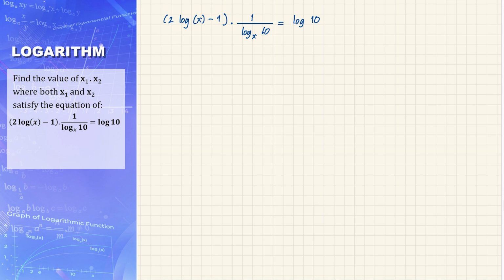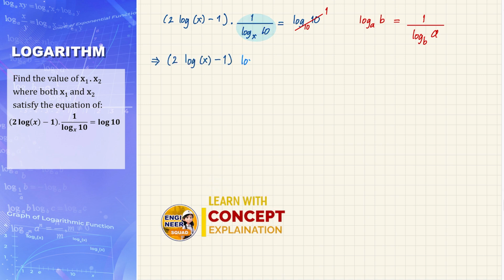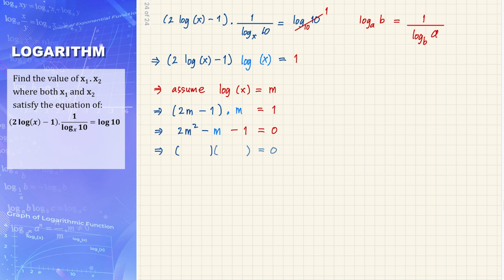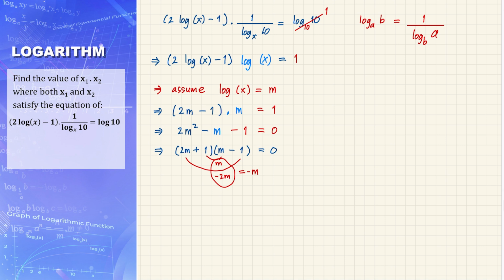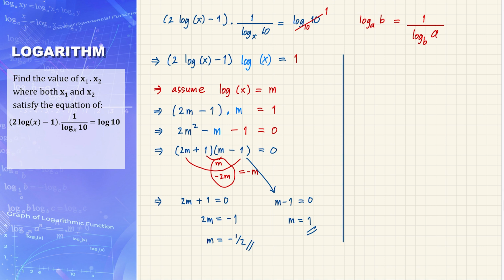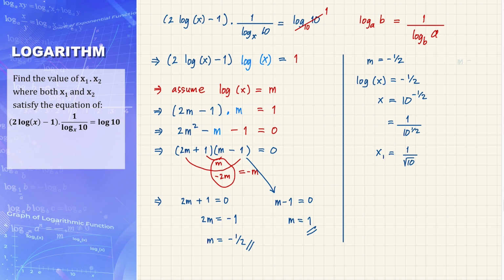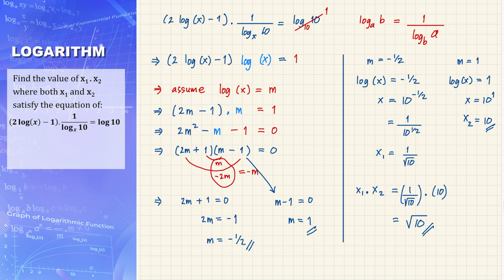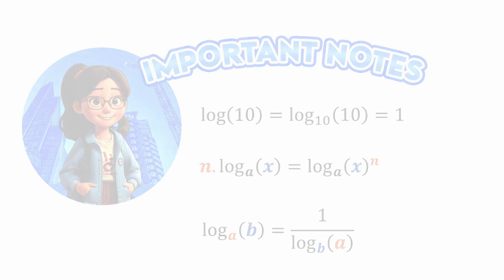Different Base of Logarithm Equation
In this problem, we will simplify a multi-term logarithmic equation which has different base of logarithm terms. What may seem like a complex equation can become simple if we apply some logarithmic properties.

Understanding the properties of logarithms is very important for us to solve logarithmic equations.